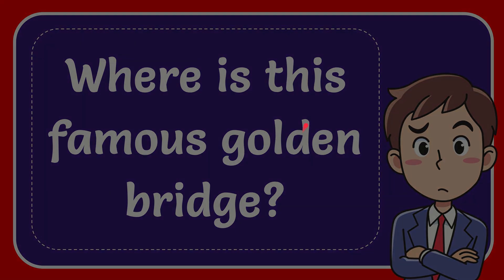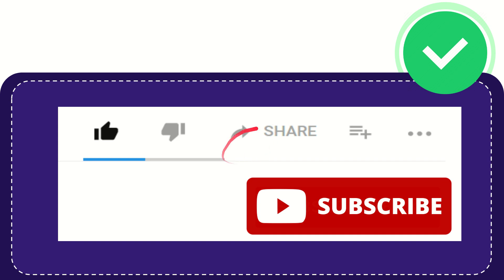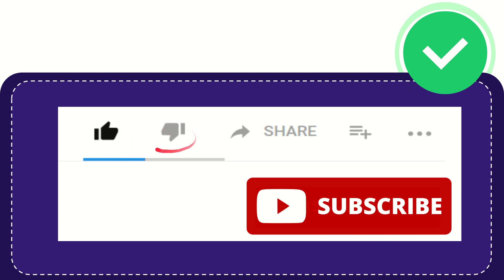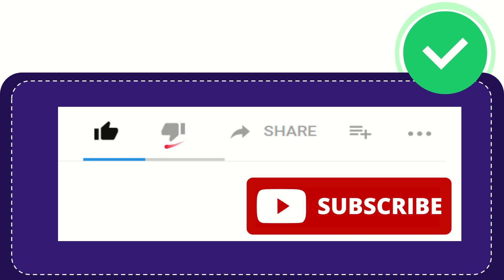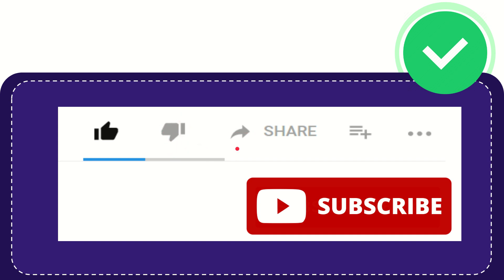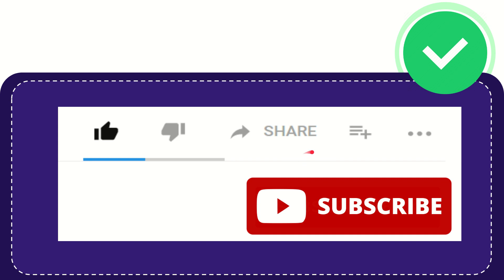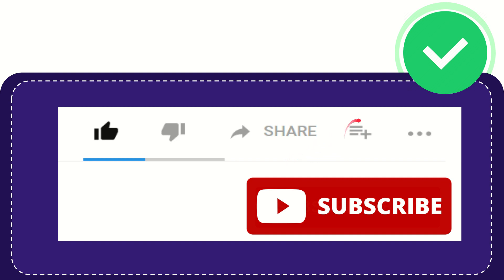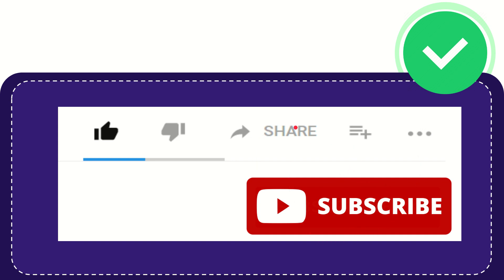Where is this famous golden bridge?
Where is this famous golden bridge? NEW VIDEO#